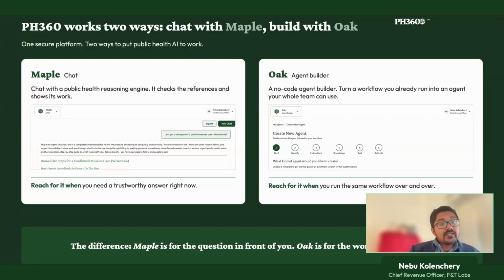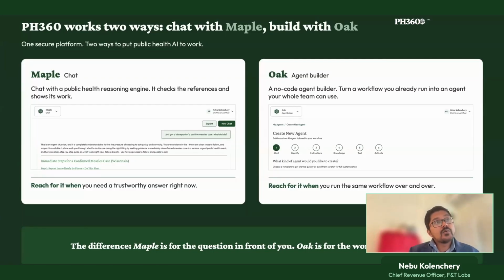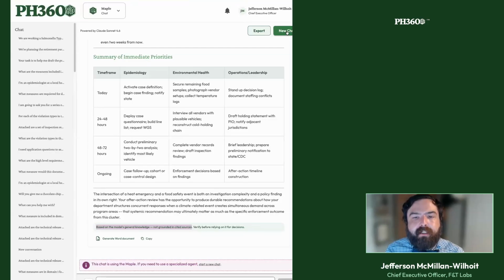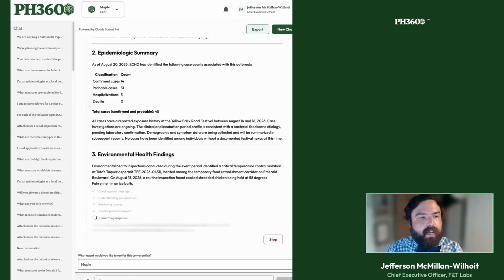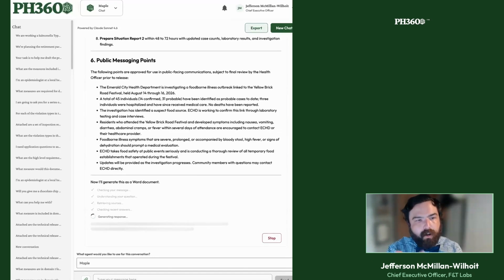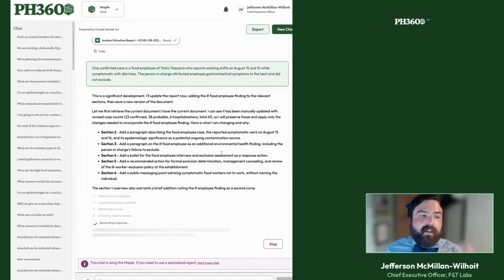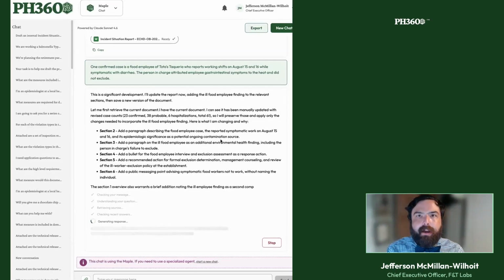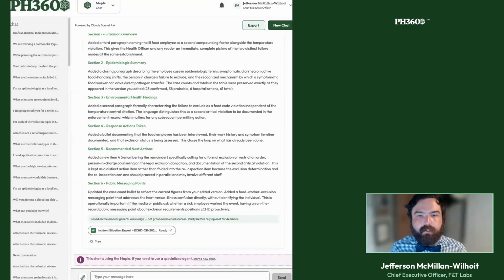PH360™ Product Demo: AI That Drafts Public Health Documents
Public health AI, demonstrated end to end. PH360™ drafts an outbreak situation report, cites its sources, and refuses to let anyone download it until a human signs off. Uncut eight-minute product demo, recorded live during our NACCHO webinar on August 18, 2026.

Jefferson works a foodborne outbreak in a fictional health department and asks the platform to draft an incident situation report. He opens the draft, corrects the case counts himself, then asks for new information to be worked in. It doesn't overwrite the numbers he just fixed.

Two design decisions in there matter as much as the drafting. You can't download the document until you mark it reviewed, because good AI practice means a human reads what the AI produced before anyone accepts it. And every exported document carries a footer saying it was co-created with AI assistance.

The last two and a half minutes answer what health departments actually ask us: who owns the uploads and the output, whether PHI can go in, whose servers it lives on, whether local guidance beats the national standard, and how it is priced.

CHAPTERS
0:00 Intro
0:05 Maple and Oak, the two ways in
0:52 What it will NOT do
1:40 Drafting a Word document
4:03 Review gate, and edits preserved
5:46 FAQ: who owns what we upload
5:57 FAQ: PHI and HIPAA
6:33 FAQ: whose servers it lives on
7:16 FAQ: local guidance vs national standards
7:54 FAQ: the AI-assistance footer
8:13 FAQ: how it's priced

LINKS
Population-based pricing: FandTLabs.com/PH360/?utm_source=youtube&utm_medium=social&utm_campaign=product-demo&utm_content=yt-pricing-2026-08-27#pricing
Questions we get most: FandTLabs.com/PH360/?utm_source=youtube&utm_medium=social&utm_campaign=product-demo&utm_content=yt-faq-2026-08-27#faq

By public health, for public health.